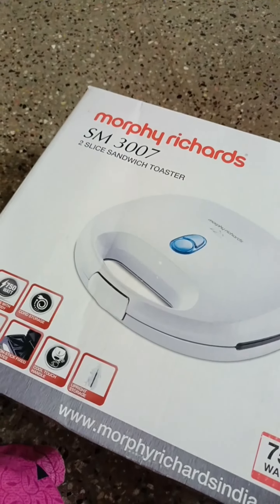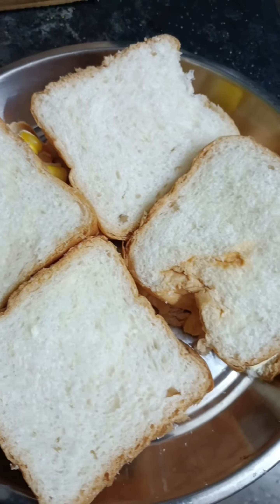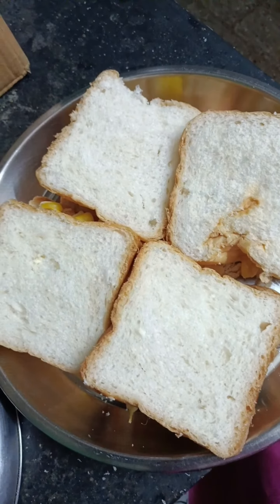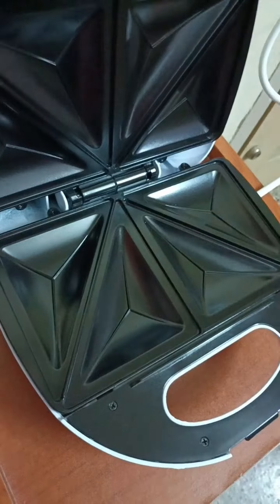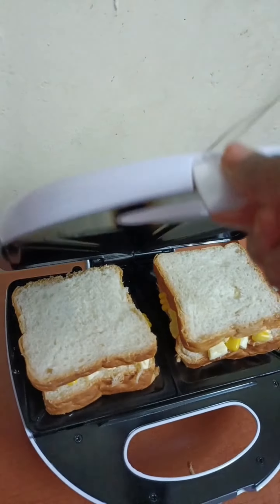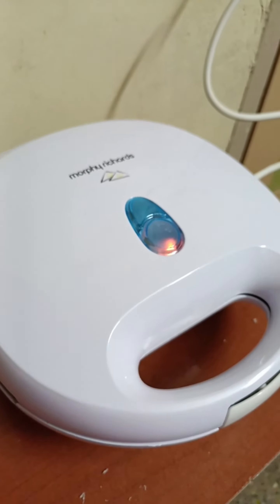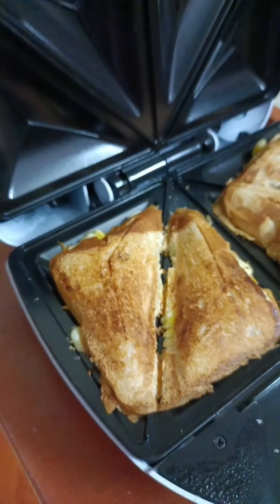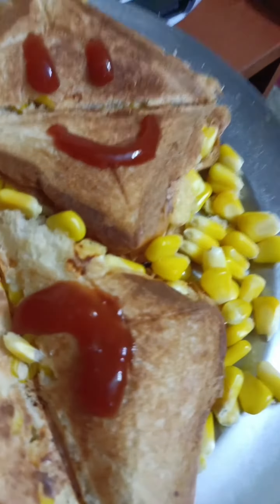How to use morphy richards sandwich maker